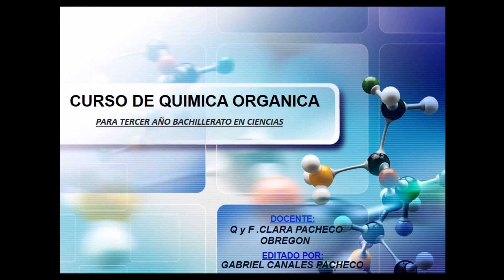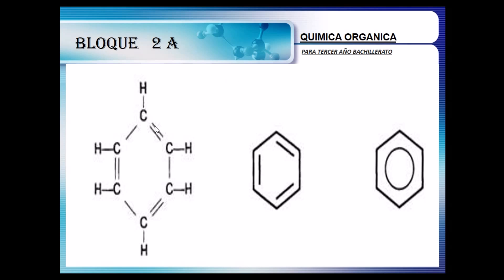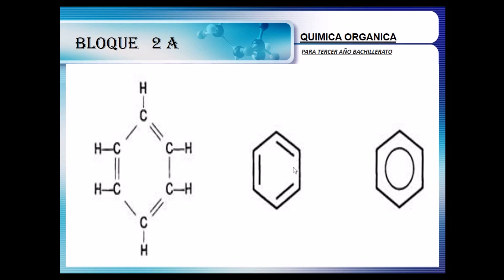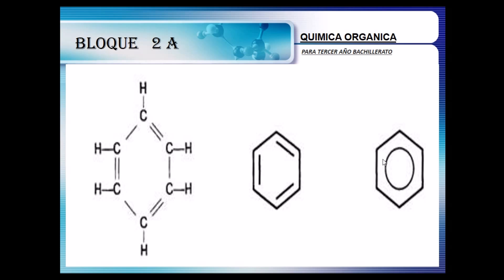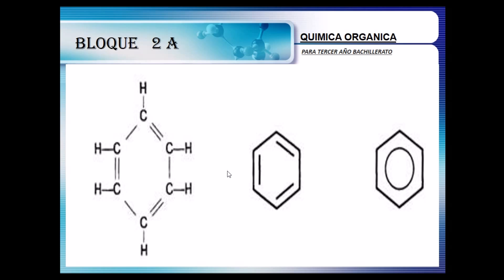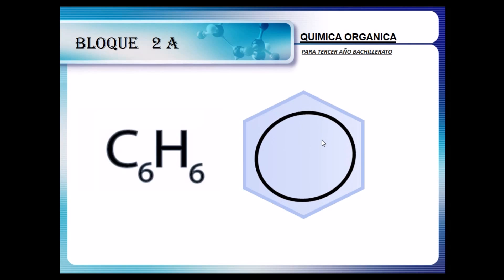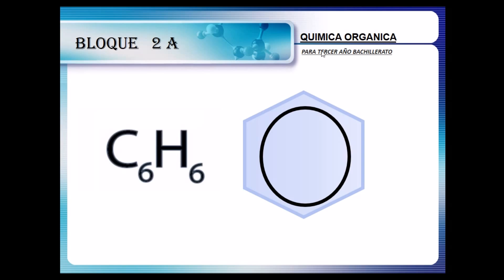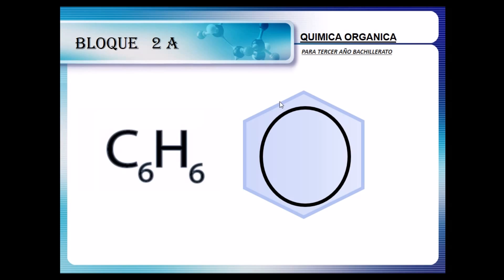2,1) Benceno, estructura y resonancia